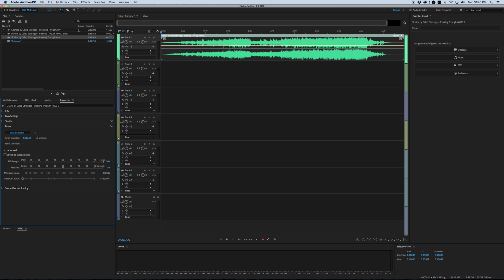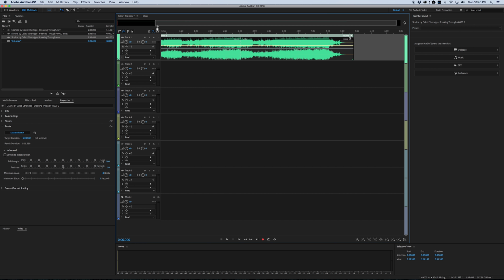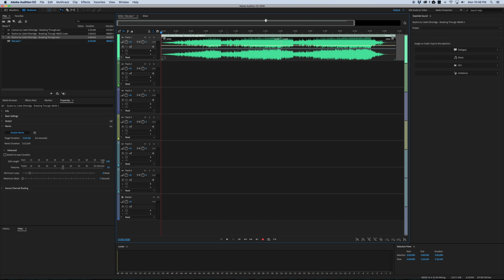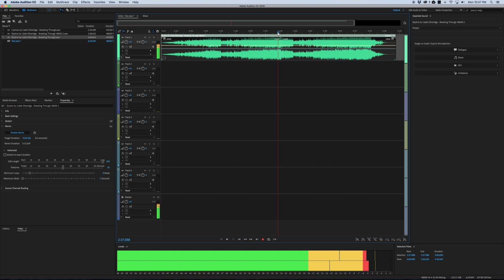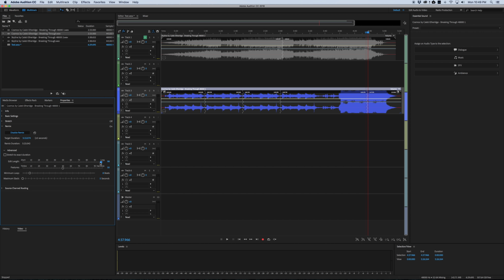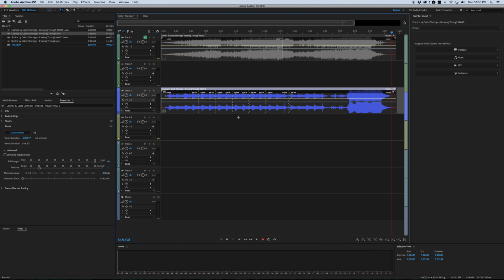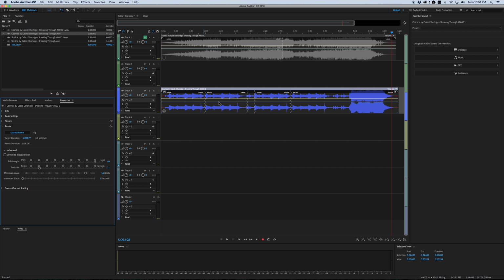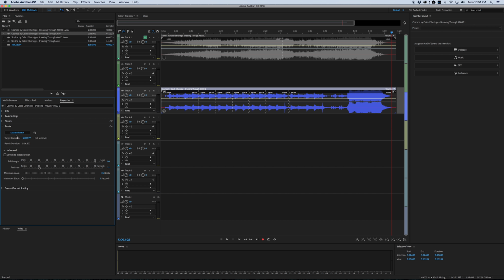TUTORIAL: Quick + Simple Audio Remixing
In this tutorial, learn how to quickly remix audio for your videos with Adobe Audition.

This is a pretty simple trick that you can use to save time remixing audio to a specified video length. With just a few simple tweaks, you can get the audio to adjust seamlessly by using Adobe Audition.